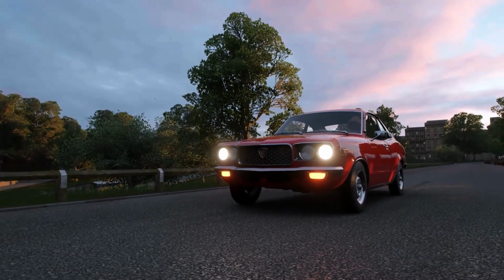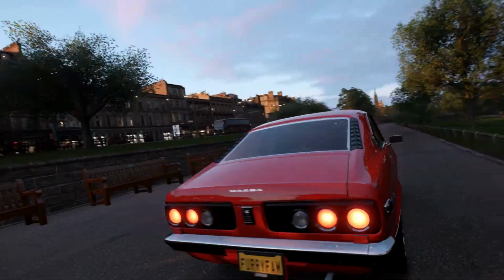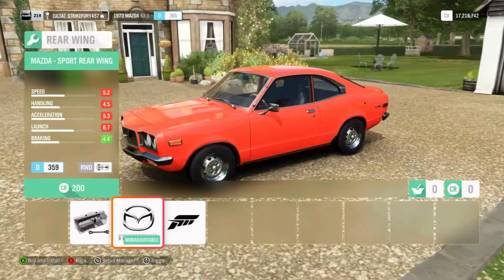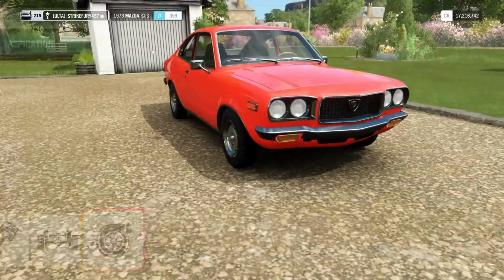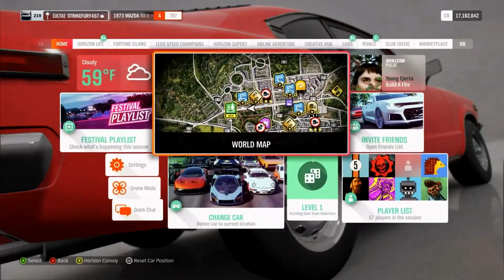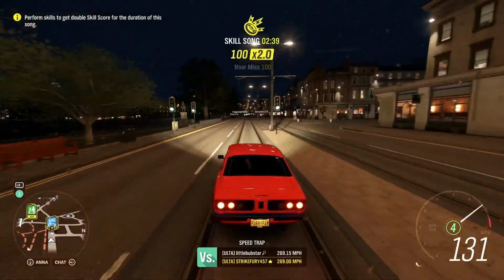Forza Horizon 4 - Mazda RX-3 Full Customization (Series 36 Summer)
I hope you all enjoyed the video! Make sure in the comments below that you leave your favorite part of the video and things you would like me to improve on.

PS: Thank you all for your support, I really do appreciate it!!!